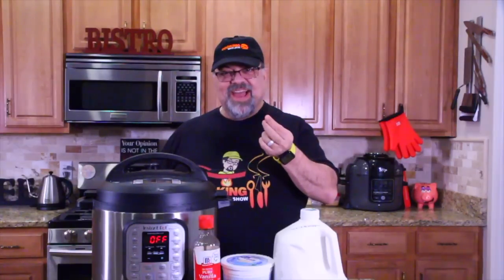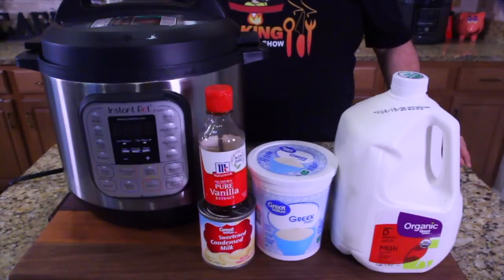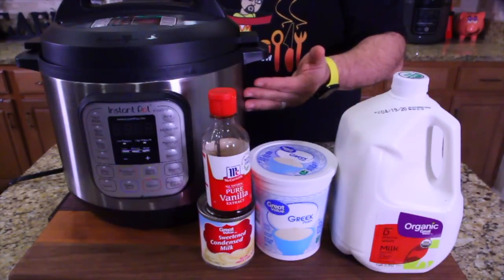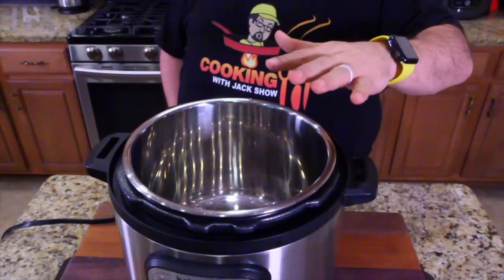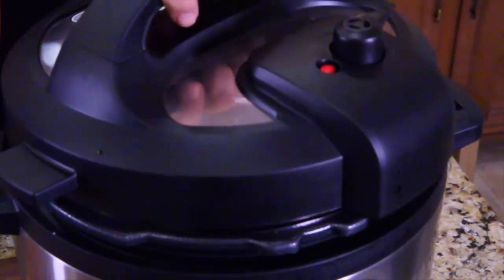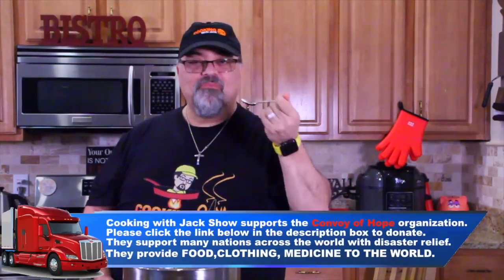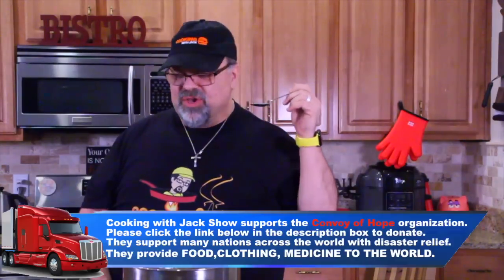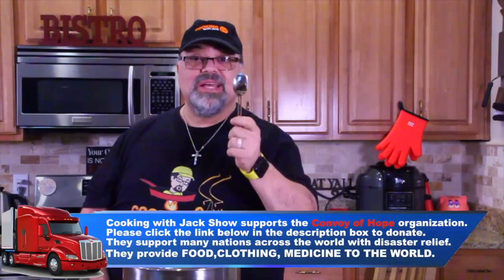Instant Pot Yogurt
1.

2.

Equipment I use:
2 Intellytech 50-CTD lights